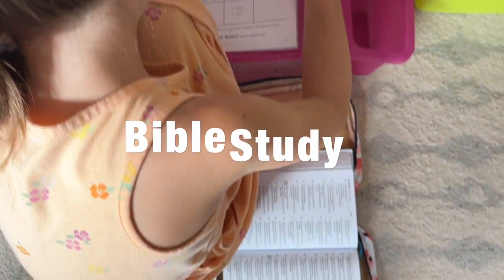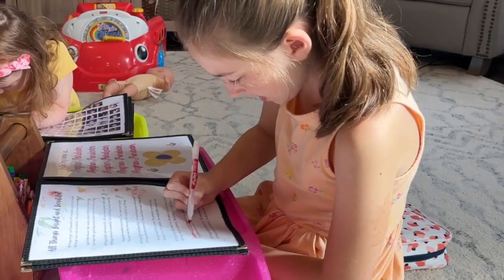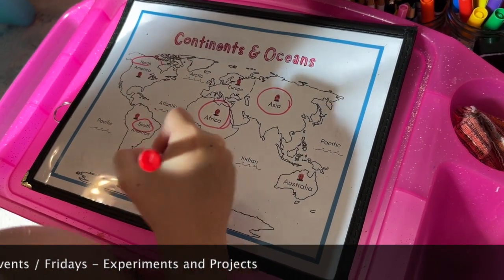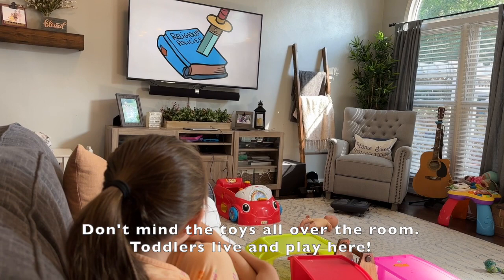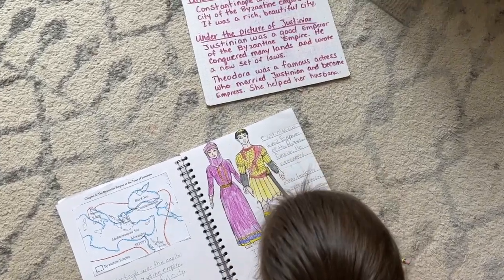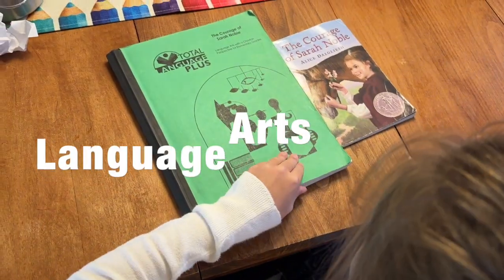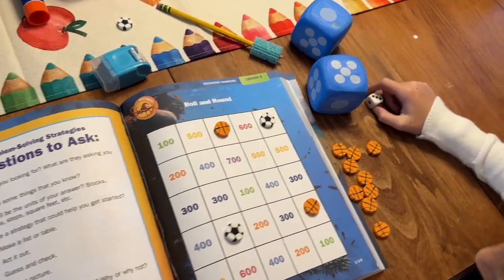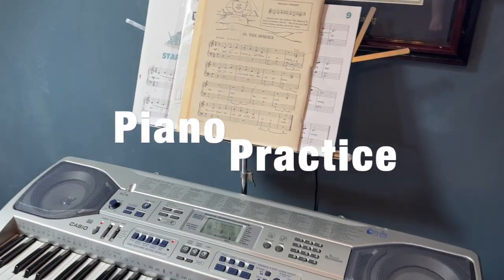A Day in the Life! | 4th Grade Homeschool Routine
📚 Join us for a glimpse into the daily routine of our 4th-grade homeschooler! 🏡 In this video, we'll take you through a typical homeschool day, showcasing the well-rounded workload that keeps our young scholar engaged and thriving.

🌟 Our homeschooling journey begins with Bible study, where we explore faith and values in a nurturing environment. 📖 Afterward, we dive into hymn study, discovering the beauty of music and spirituality.

🍳 A homeschool morning menu gives us time to pursue a variety of elective studies each day.

🌎 Next, it's time for homeschool history or science – an exciting journey through time and space that sparks curiosity and fosters a love for learning. 🌌

✍ Homeschool Handwriting practice sharpens fine motor skills, while language arts helps our student develop strong communication skills. 📝

📖 And of course, we can't forget the homeschool core subjects of language arts and math! 📚 Our young homeschooler delves into captivating stories and explores new worlds through the magic of literature.

By lunchtime, our 4th grade homeschooler has accomplished a remarkable amount of work, leaving the rest of the day for free exploration, creativity, and family time.